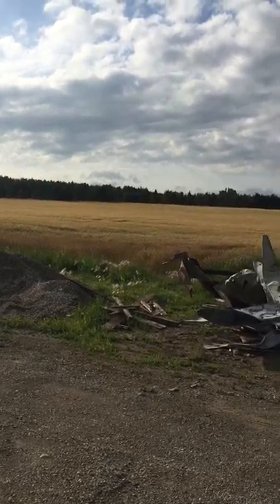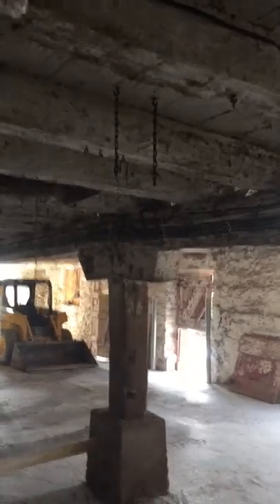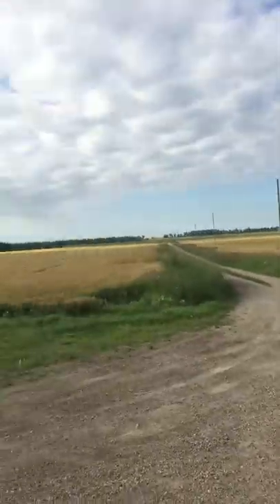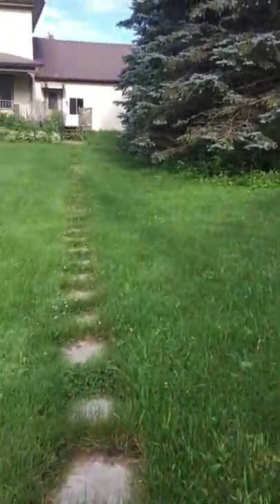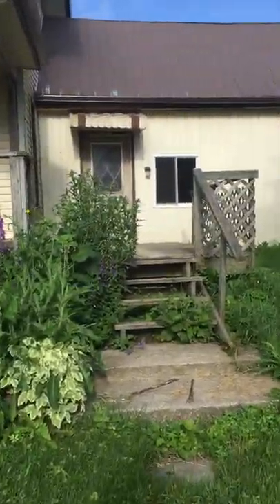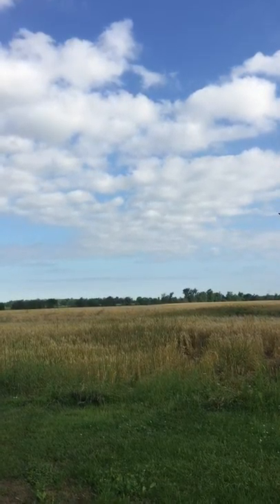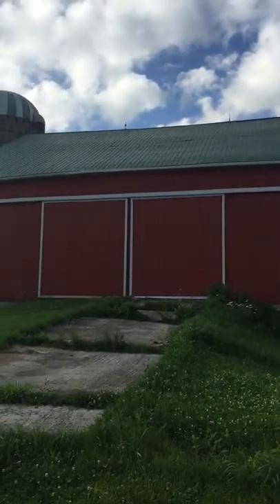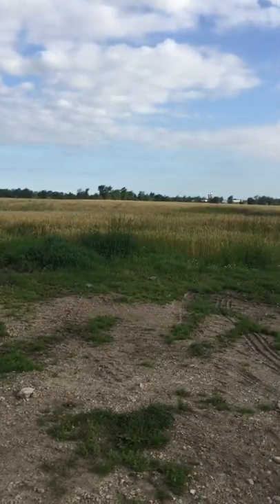Boerderij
Tour of our fathers farm July 18 2017